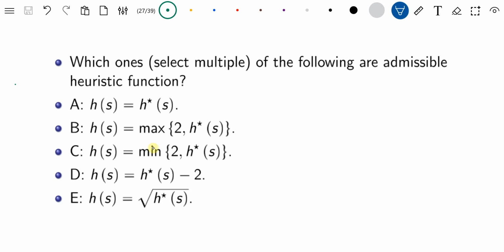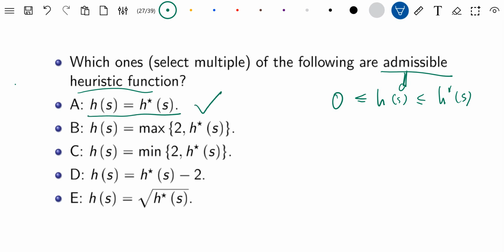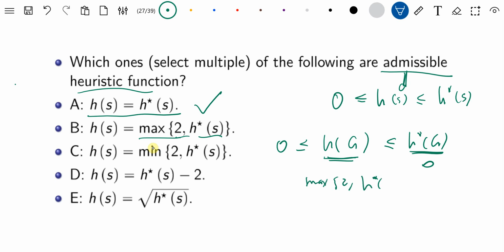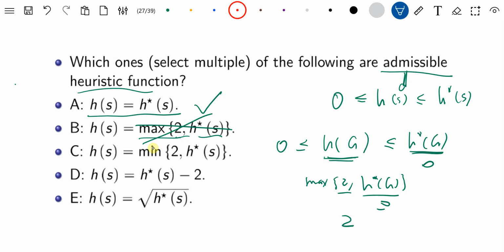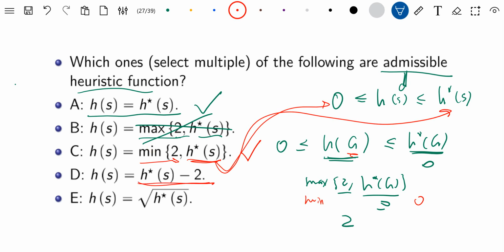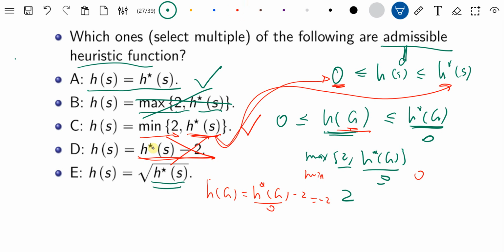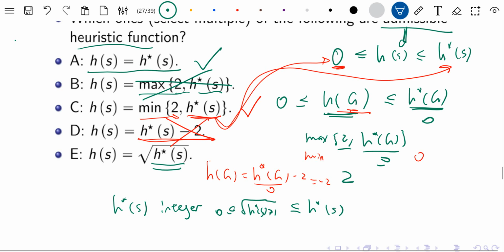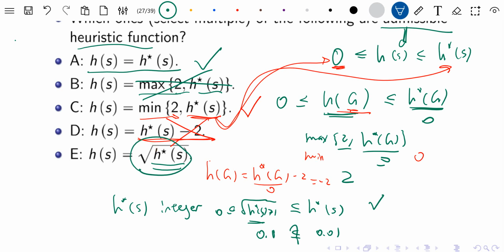CS540 Lecture 16 Admissible Heuristic Example